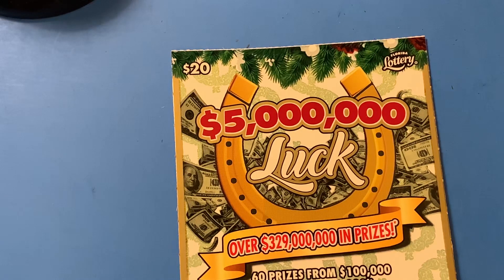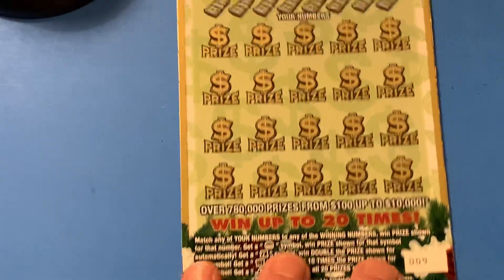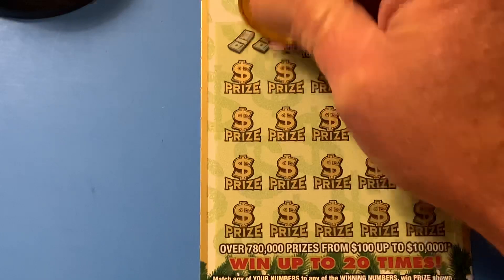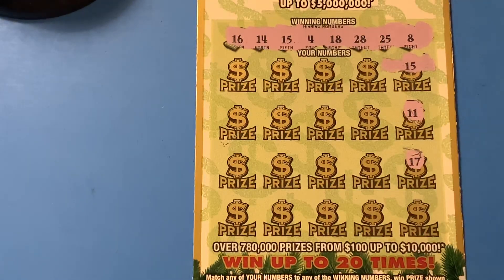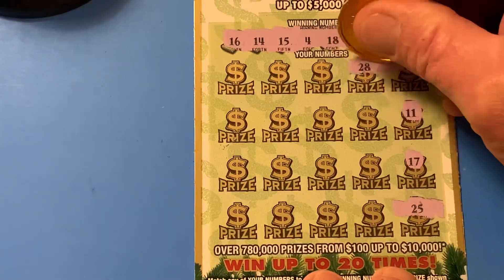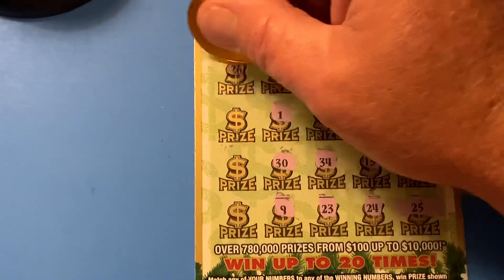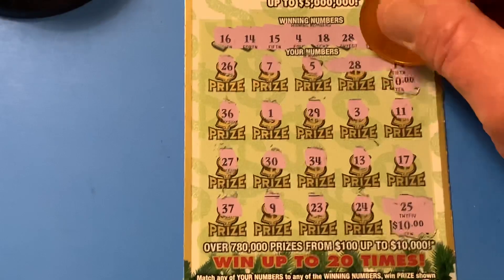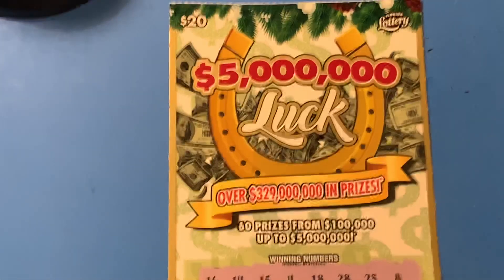FLORIDA LOTTERY SCRATCH OFF WINNER - $5,000,000 LUCK TICKET